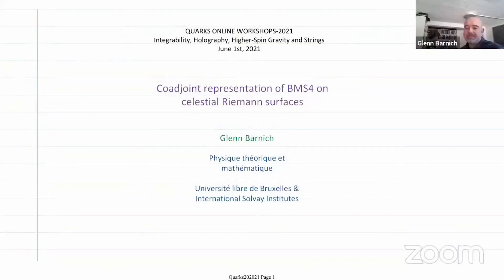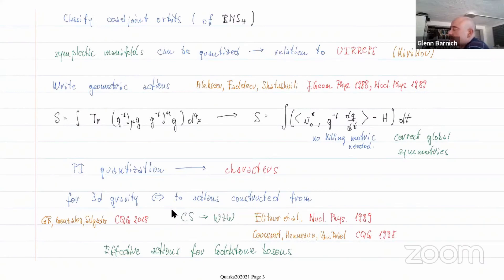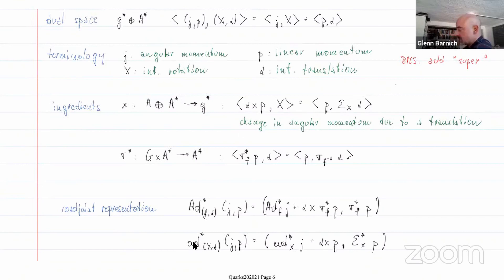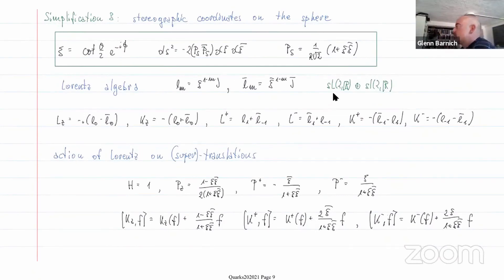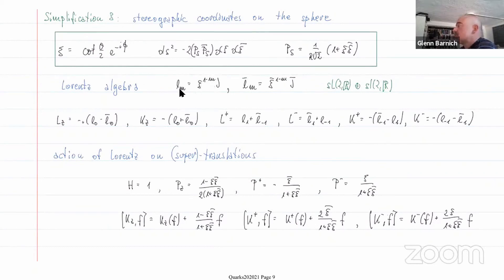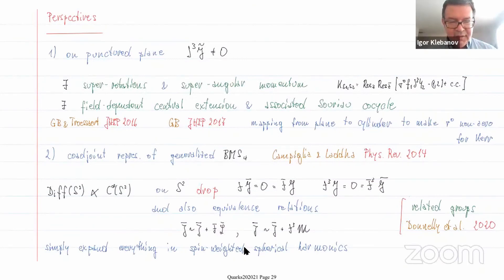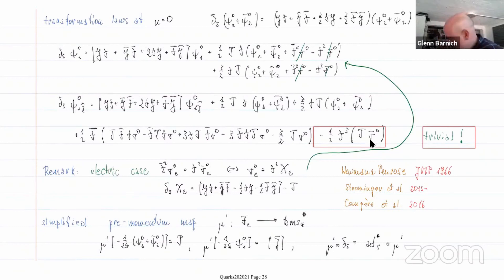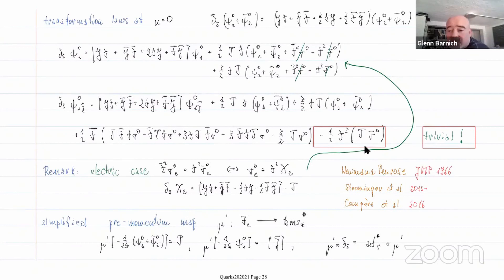Coadjoint representation of BMS4 on celestial Riemann surfaces (G. Barnich)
Glenn Barnich (Brussels U., PTM)
Coadjoint representation of BMS4 on celestial Riemann surfaces